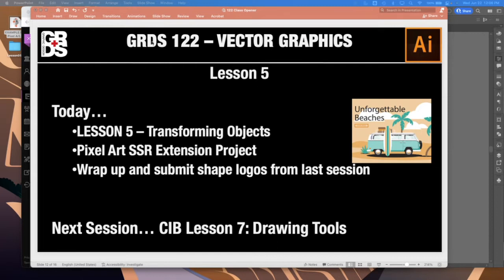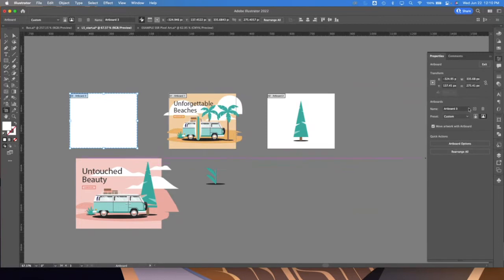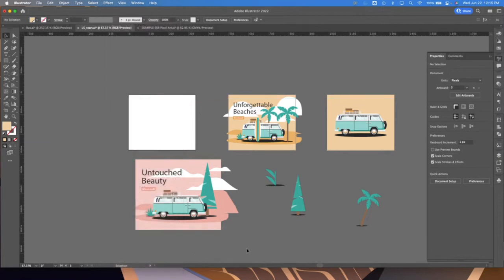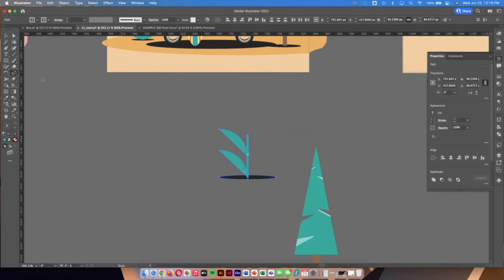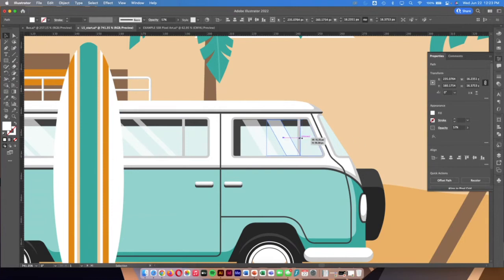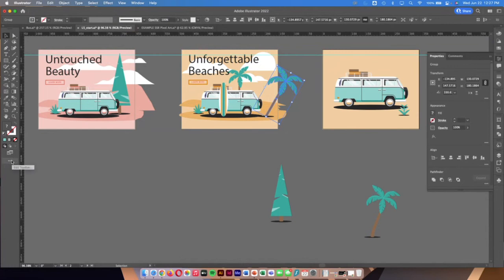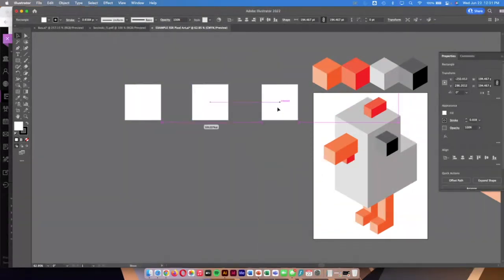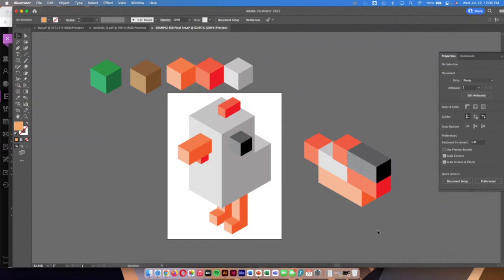Adobe Illustrator Classroom in a Book 2024 | Lesson 5 - Transforming / SSR Pixel Art Project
In this Adobe Illustrator Classroom in a book lesson, you’ll learn how to do the following:

Add, edit, rename, and reorder artboards in an existing document.
Navigate artboards.
Work with rulers and guides.
Position objects with precision.
Move, scale, rotate, and shear objects using a variety of methods.
Explore mirror repeat.
Work with the Puppet Warp tool.